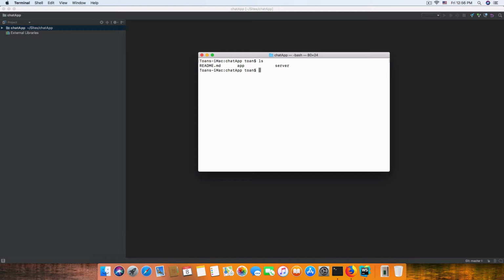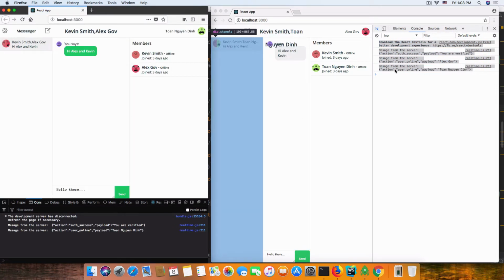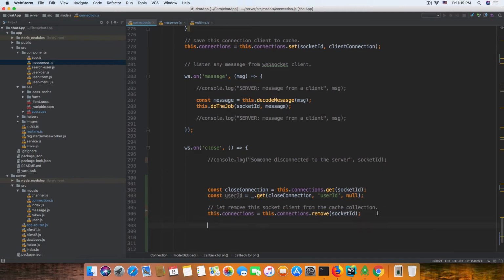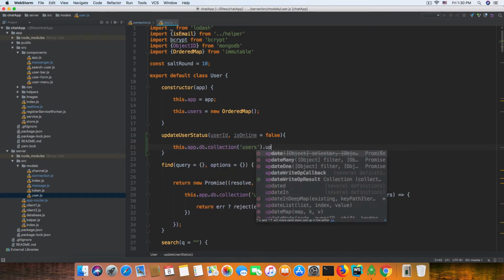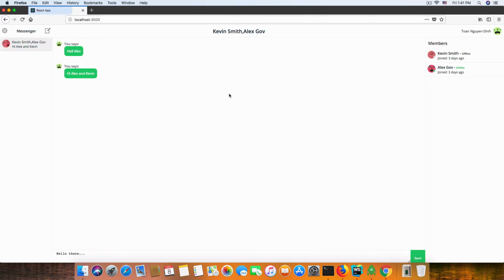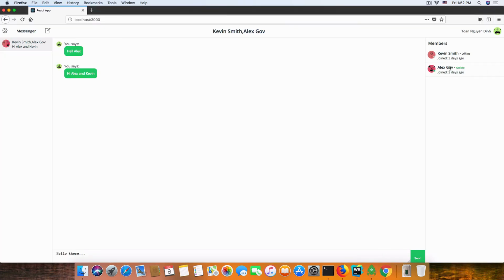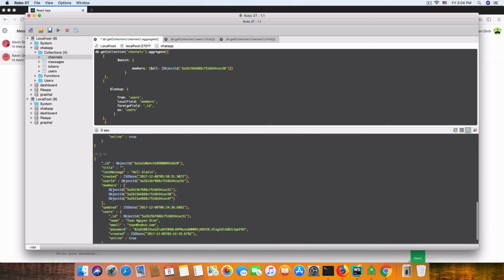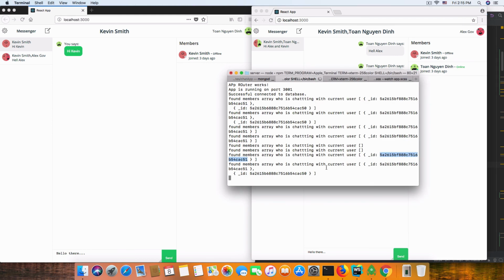Ep13: Realtime User Online & Offline Status Detection